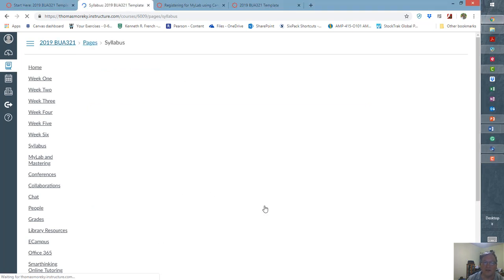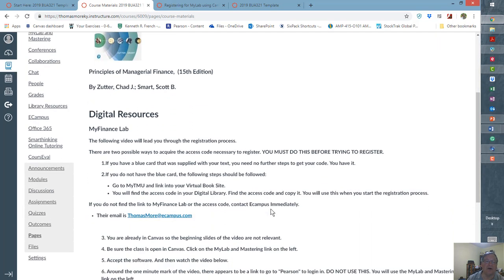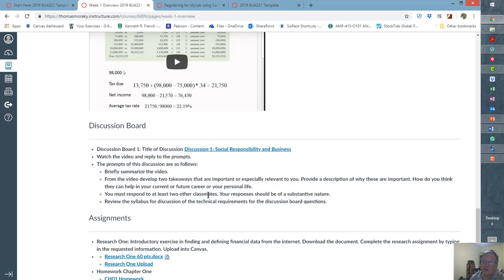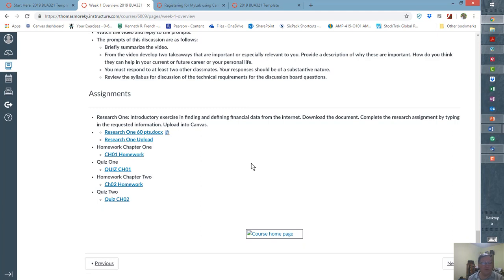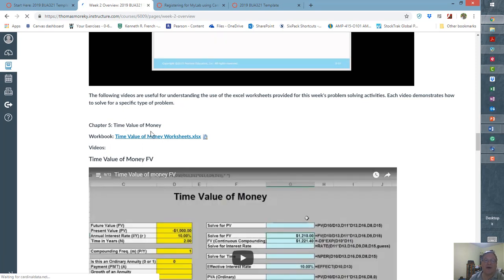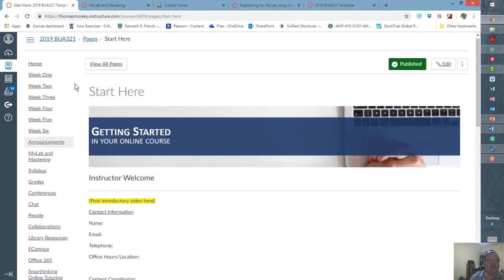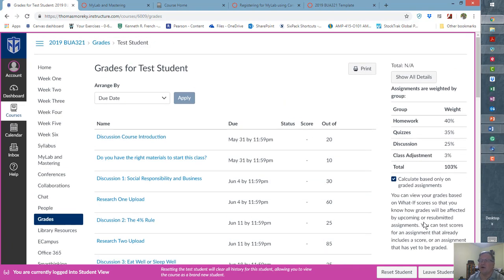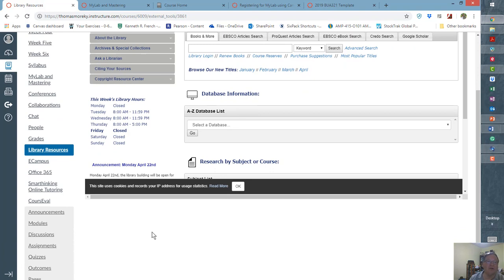Course Tour BUA321